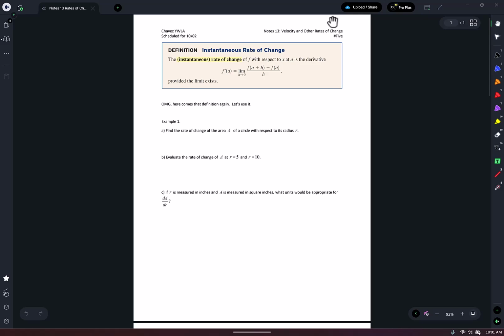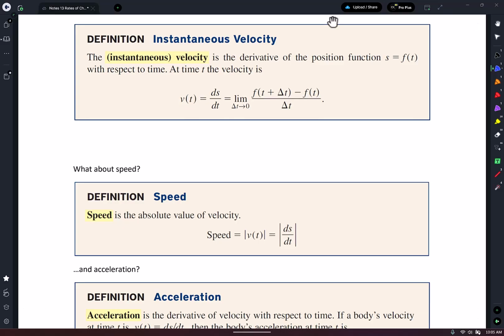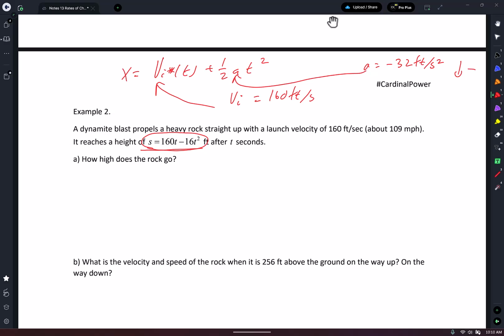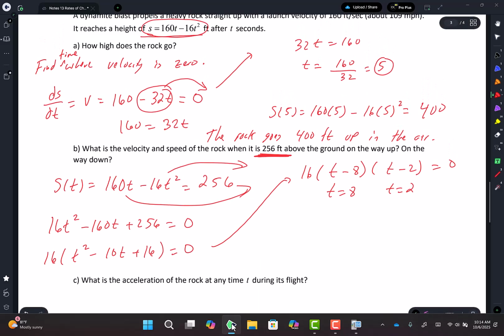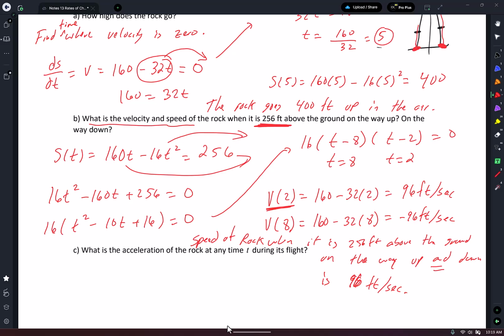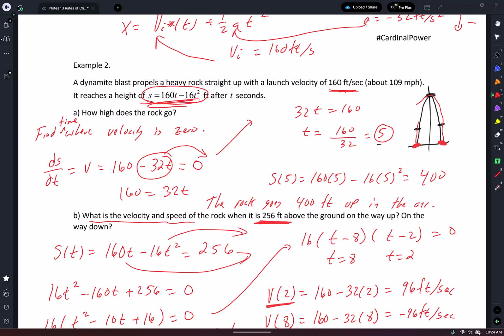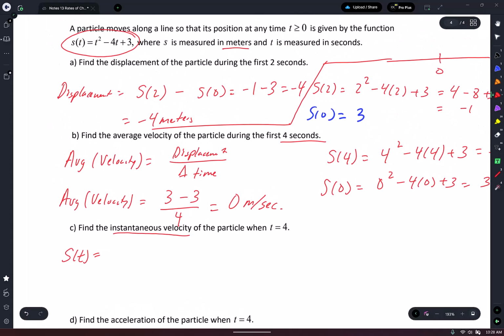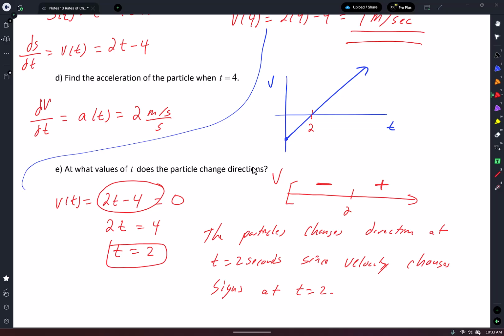C Notes 13 Intro to Other Rates of Change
Introductory notes on "other" Rates of Change. Let me know if you have any questions and/or comments. Thank you.